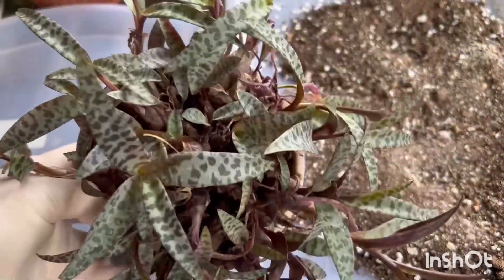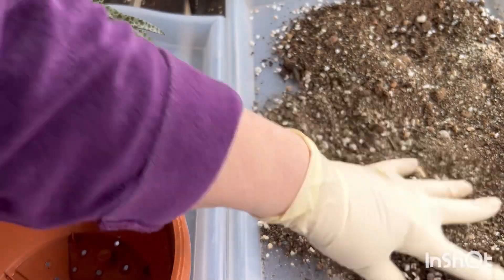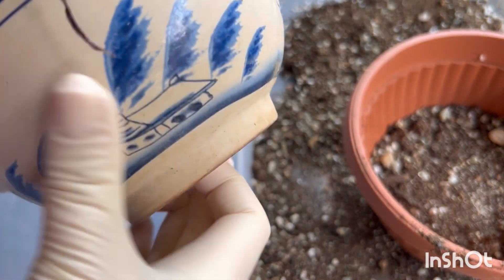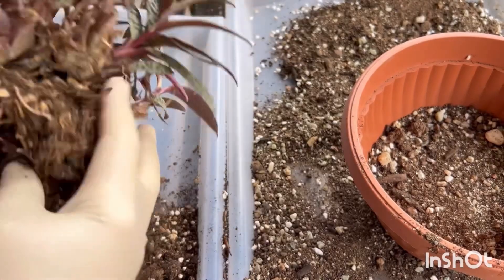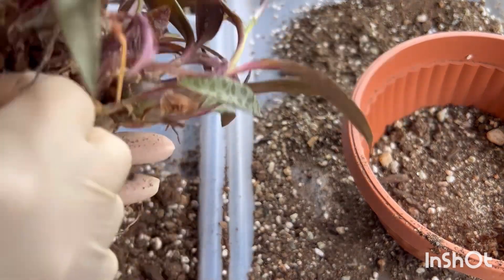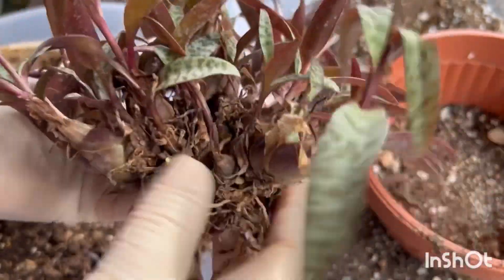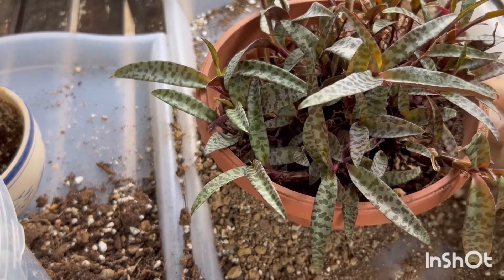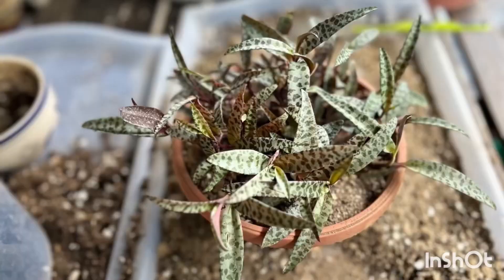Repotting Scylla violacea(Ledebouria socialis) and Winter Problems